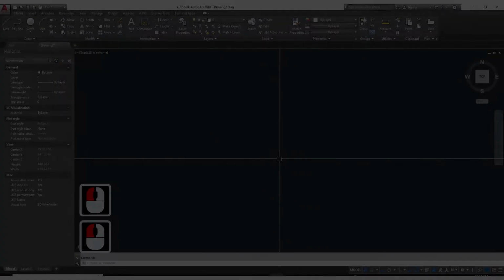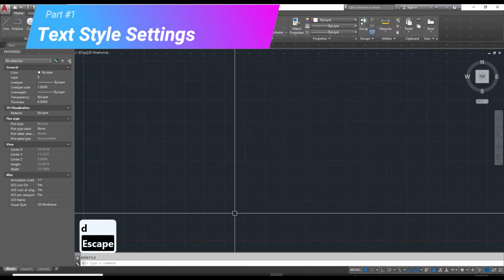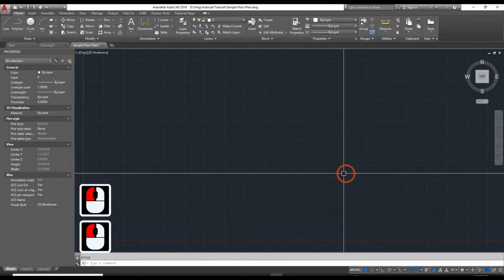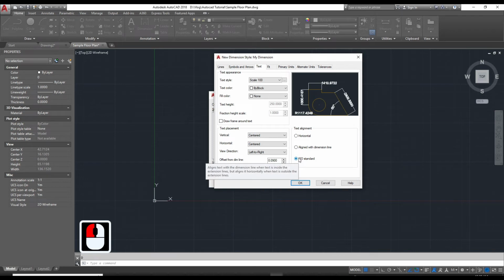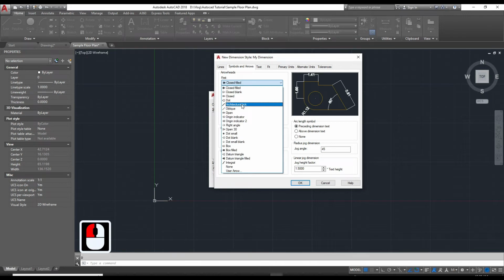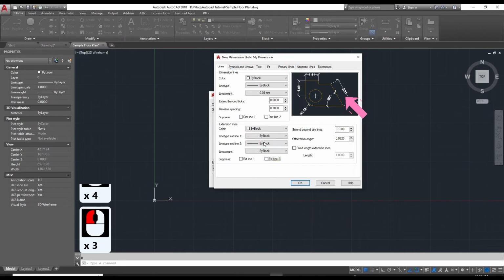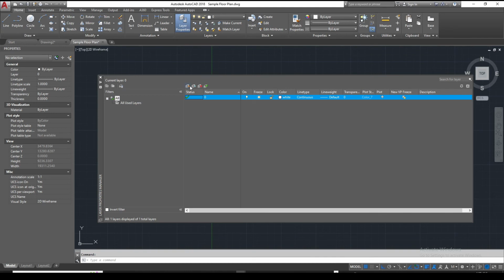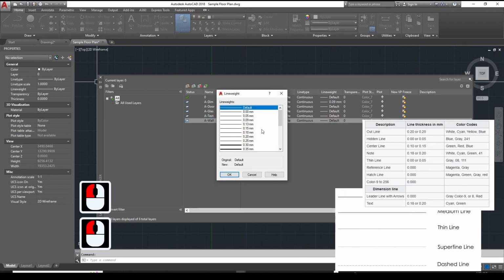Autocad Create Floor Plan For Absolute Beginners Tutorial Part 1 | Basic Settings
This is the first part of the tutorial series.
This is perfect for AutoCAD beginners.
Covered Lessons
Units setup
Text Style
Dimension Style
Drawing Template
Creating and Saving files
Down Version
Selected Layer Properties
Standard Layer Naming